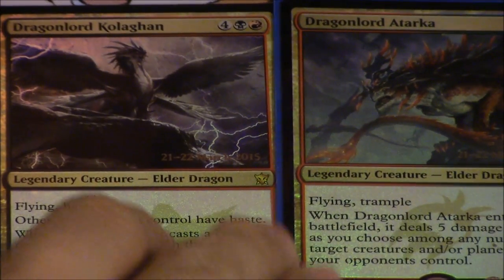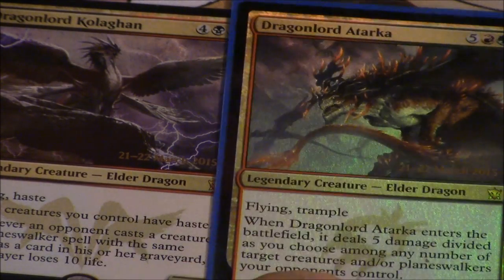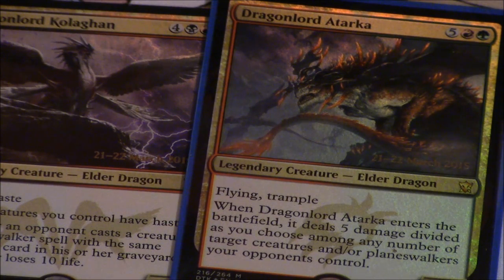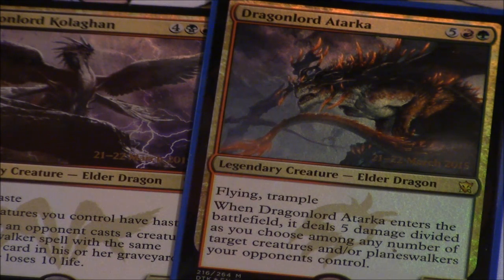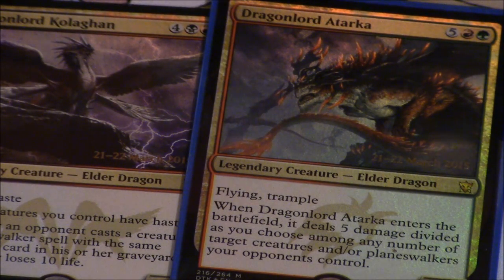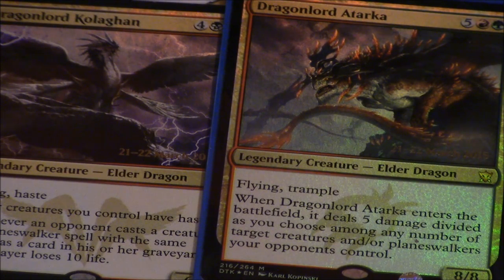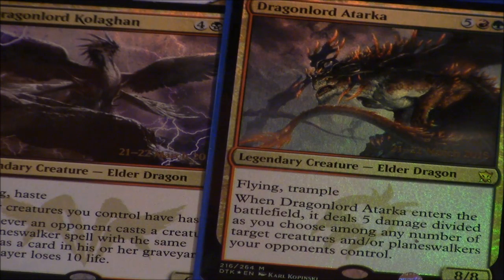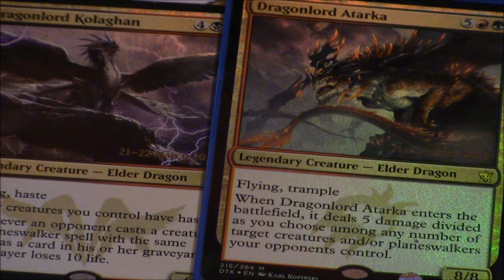FOIL Mythic Legendary Elder Dragons, Worth it?